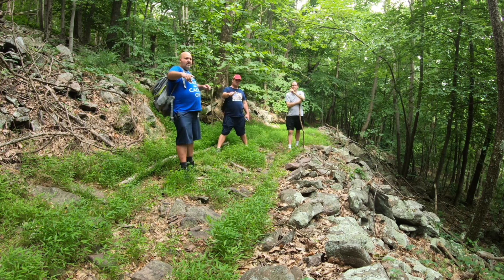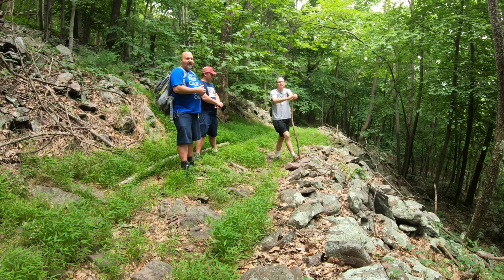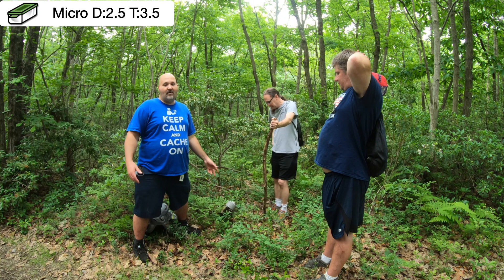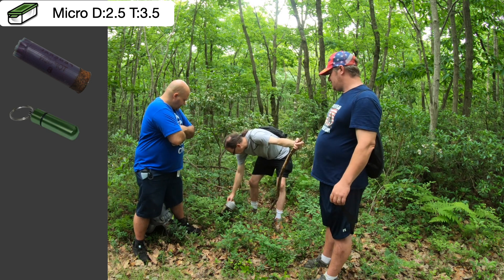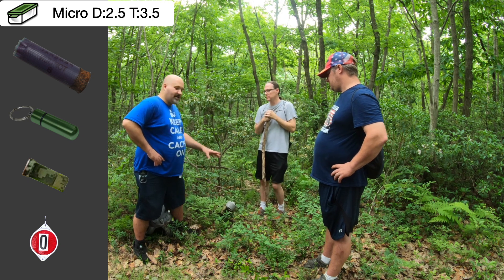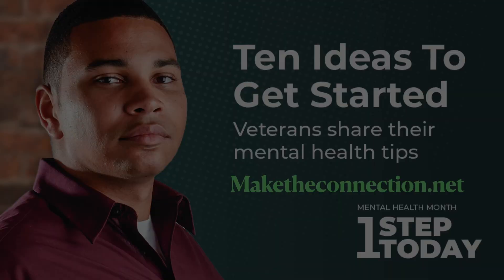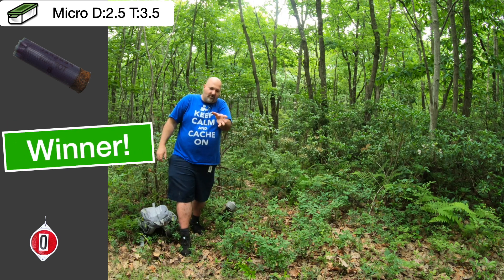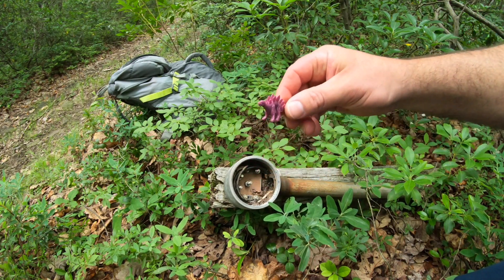2021 Geosense Challenge Episode 332 (Owl Hollow Part 3)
Thank you to Luke for the cool intro and new logo’s

Today’s Episode Includes: Ugotafriendinpa, Rob “The Geocaching Muggle”, Pafireman3

Geosense Challenge: Episode 332 (Owl Hollow Part 3)
Season: 2021
Filmed On: 6-19-21
Location: Walcksville, Pennsylvania

Cache One:
Type: Traditional
Size: Micro
Difficulty: 2.5
Terrain: 3.5
Container Description: Guess ?

Here are some ways you can Help out a Veteran

American Ex-Prisoners of War

American Gold Star Mothers, Inc.

American Legion

AMVETS (American Veterans)

America’s Vet Dogs

Angel Wings for Veterans

Blinded Veterans Association

Blue Star Families

Blue Star Mothers of America, Inc.

Catholic War Veterans of the U.S.A.

Congressional Medal of Honor Society

Disabled American Veterans

Easter Seals

Fleet Reserve Association

Give an Hour

Gold Star Wives of America, Inc.

Habitat for Humanity Veterans Build

Hiring Our Heroes (U.S. Chamber of Commerce)

Intrepid Fallen Heroes Fund

Jewish War Veterans of the United States

Jobs Opportunities for DisABLED Veterans

Korean War Veterans Association, Inc.

Legion of Valor of the USA, Inc.

Marine Corps League

Military Chaplains Association of the USA

Military Order of the Purple Heart

National Amputation Foundation, Inc.

National Association of Black Veterans, Inc.

National Association of County Veterans Service Officers, Inc.

National Veterans Legal Services Program

Non-Commissioned Officers Association of the USA

Operation Stand Down Tennessee

Paralyzed Veterans of America

Retired Enlisted Association (The)

Stanford Summer Session’s Veteran Accelerator Scholarship

Still Serving Veterans

Southwest Veterans' Business Resource Center, Inc

United Spinal Association, Inc.

Veterans Families United

Veteran Homestead, Inc.

Veterans of Foreign Wars of the United States (VFW)

Vietnam Veterans of America (CFC, GS)

Women’s Army Corps Veterans Association

Wounded Warrior Project